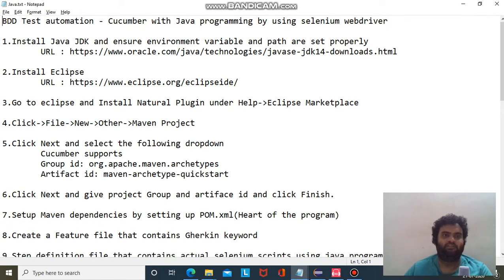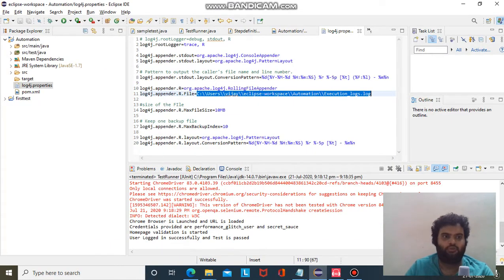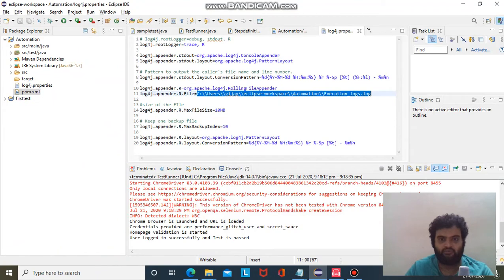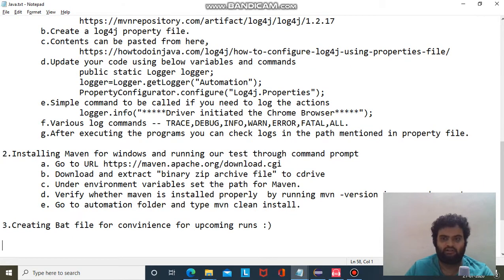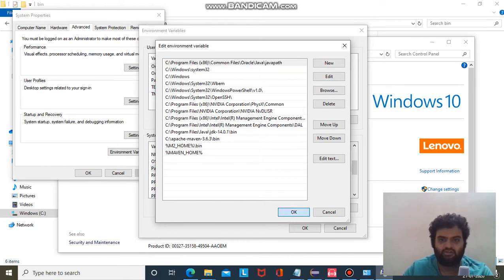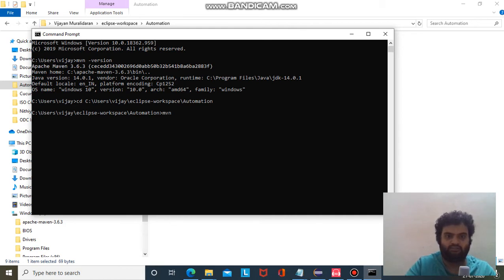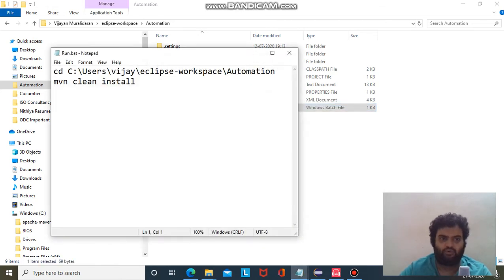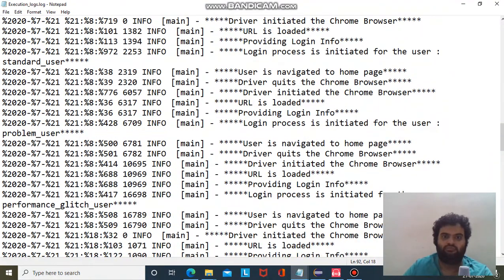Logs4j and Maven for windows - Additional feauture for BDD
This is the continuation of my previous videos .This helps to enhance the test automation framework using logs4j apache API and Maven for windows

Additional features:
1.Creating Logs to your automation script using APACHE Log4j
 a.Add dependencies in POM.xml
 b.Create a log4j property file.
 d.Update your code using below variables and commands
  public static Logger logger;
  logger=Logger.getLogger("Automation");
  PropertyConfigurator.configure("Log4j.Properties");
 e.Simple command to be called if you need to log the actions
logger.info(" Driver initiated the Chrome Browser ");
 f.Various log commands -- TRACE,DEBUG,INFO,WARN,ERROR,FATAL,ALL.
 g.After executing the programs you can check logs in the path mentioned in property file.

2.Installing Maven for windows and running our test through command prompt
 b. Download and extract "binary zip archive file" to cdrive
 c. Under environment variables set the path for Maven.
 d. Verify whether maven is installed properly  by running mvn -version in command prompt
 e. Go to automation folder and type mvn clean install.

3.Creating Bat file for convinience for upcoming runs :)